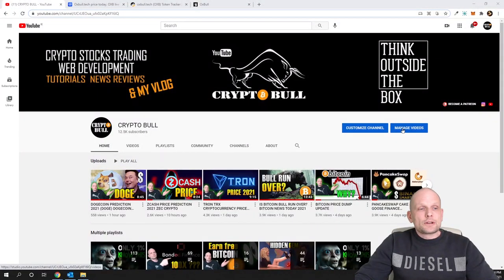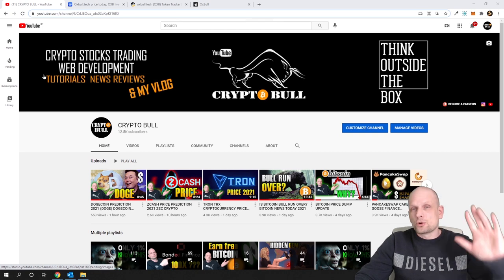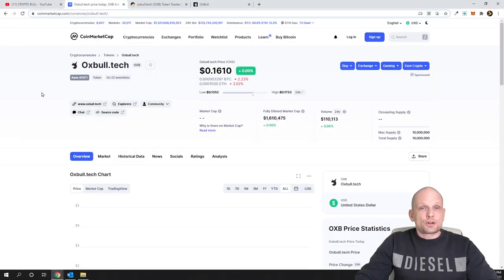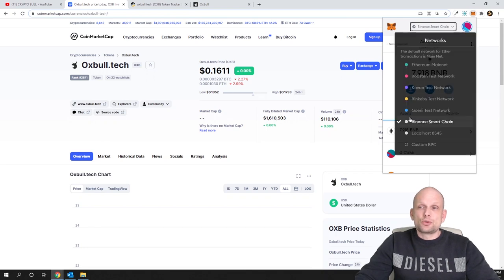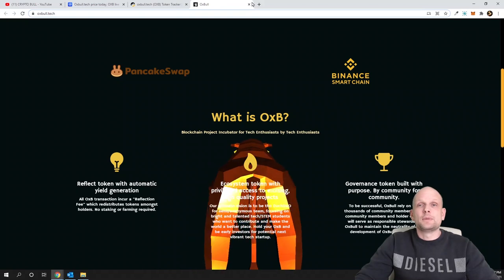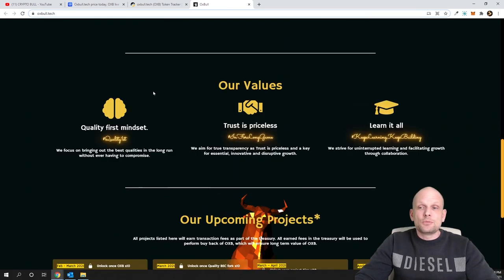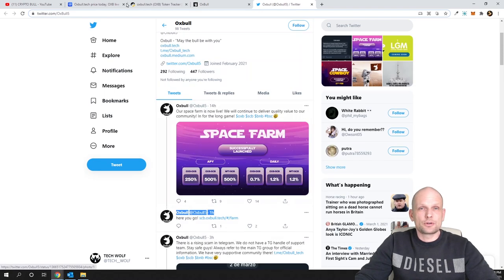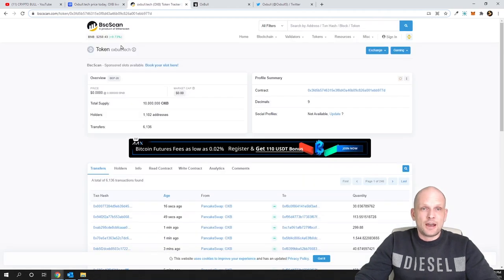Oxbull tech OXB LOW CAP BSC BINANCE SMART CHAIN CRYPTO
Bitcoin:  3MLbRm9RXomYQMFypbMNUsjG8L5TMJ1N2Q
Ethereum:  0xbF4c21a0004E55f41a45e85a0b714DE27C170077